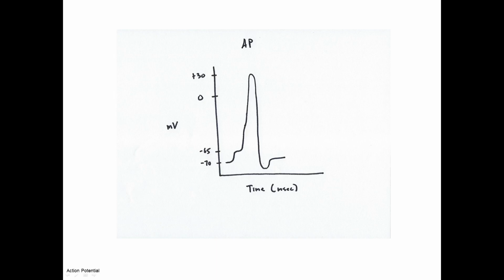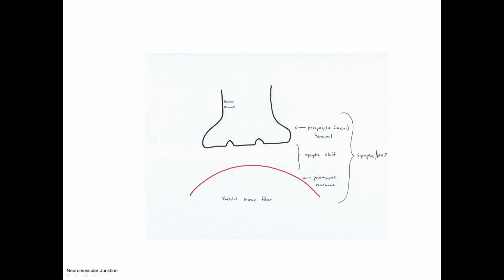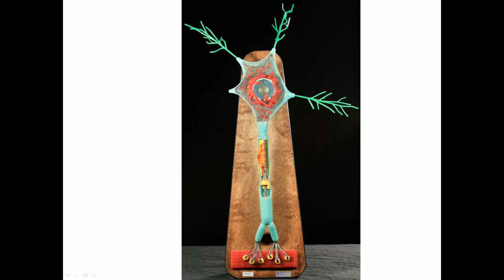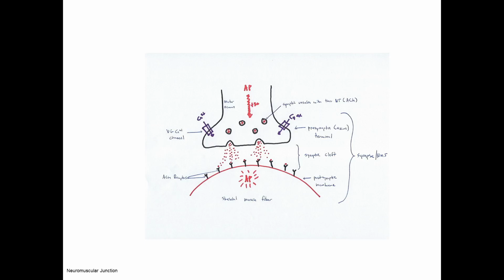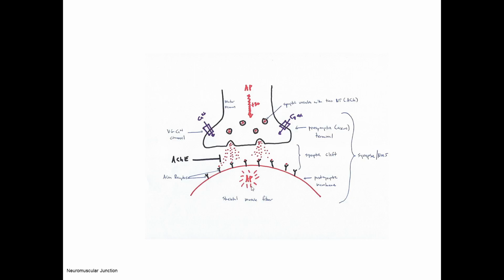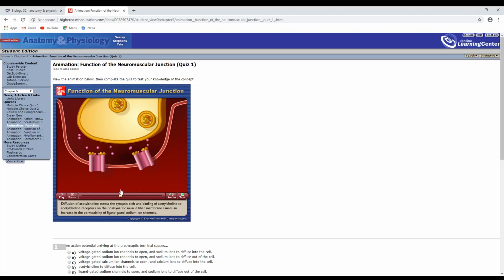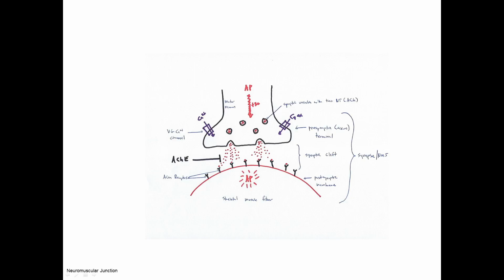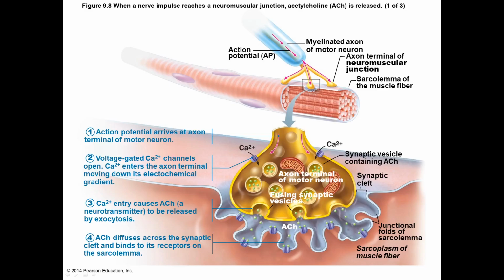Muscles II Lecture - Part 2